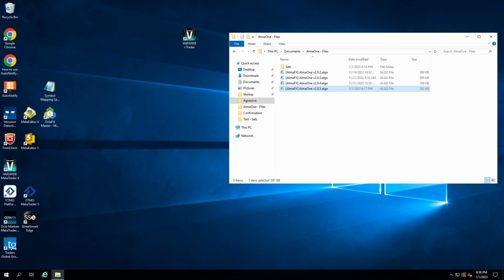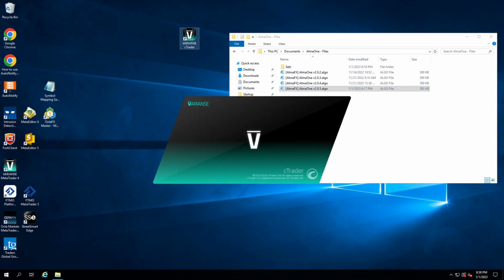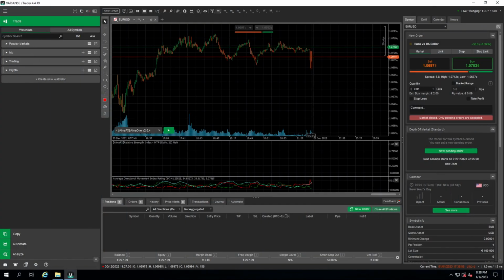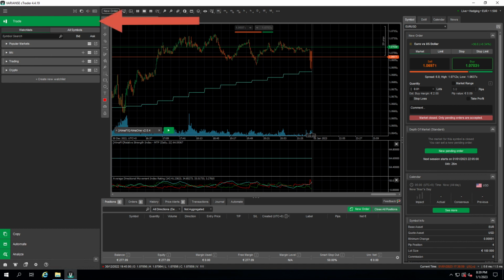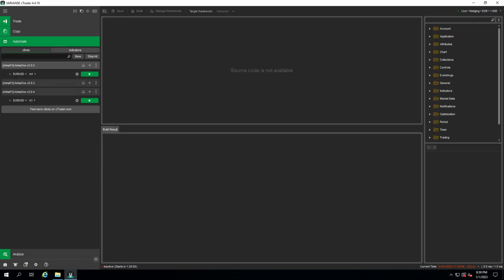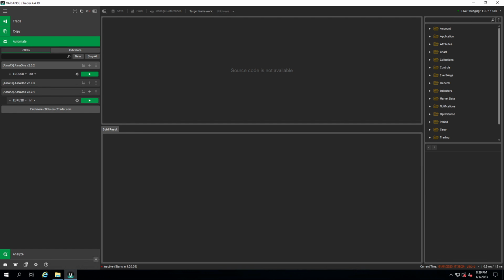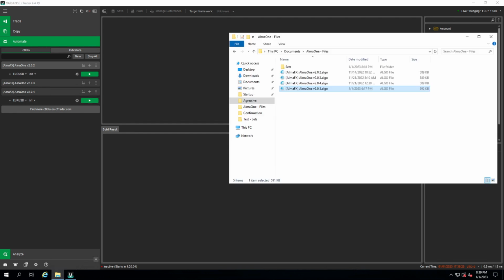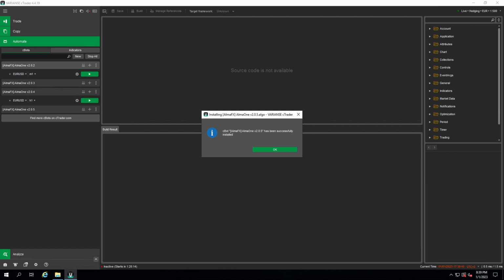How to install a cTrader Robot | Walkthrough Trading Robot Installation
In this video we will show you how easy the installation of a trading robot in cTrader is and how you can configure your automated trading in cTrader.
The installation is compared to other platforms like metatrader super easy.

Same procedure can also be applied on the installation of trading indicators.